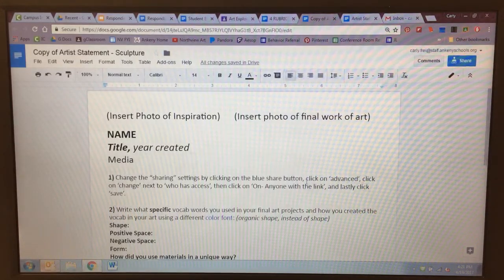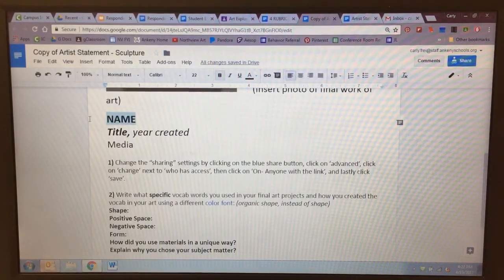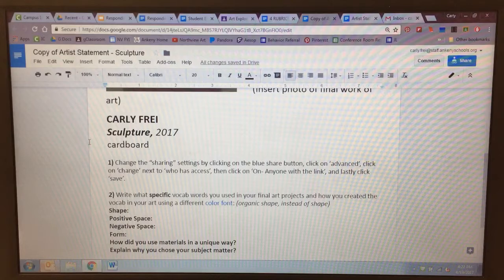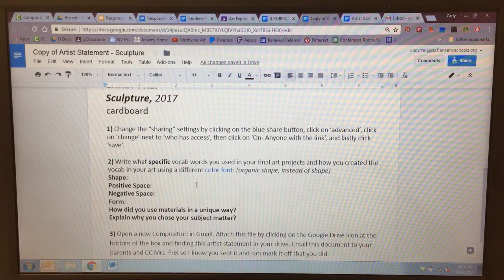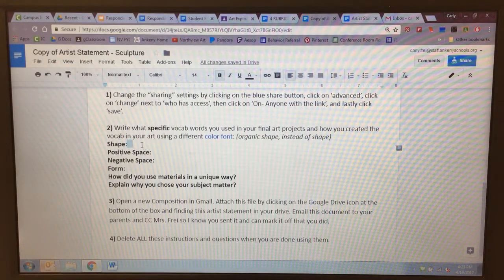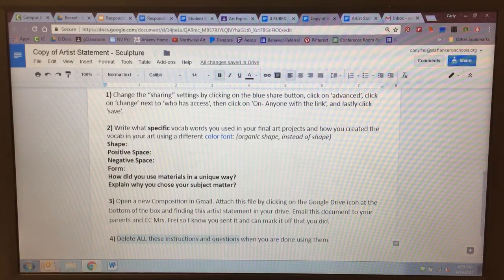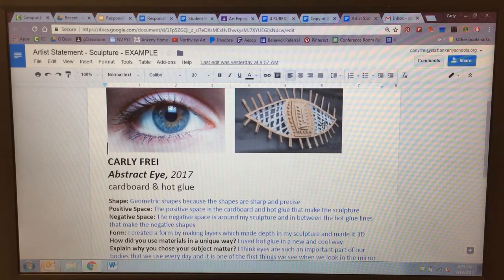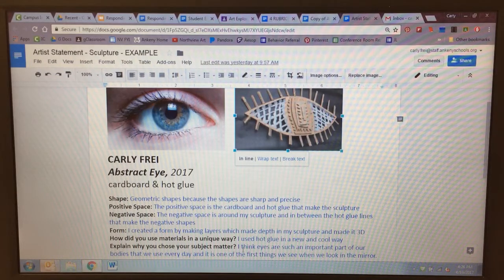Artist Statement - Sculpture